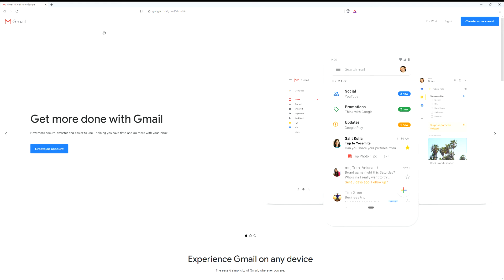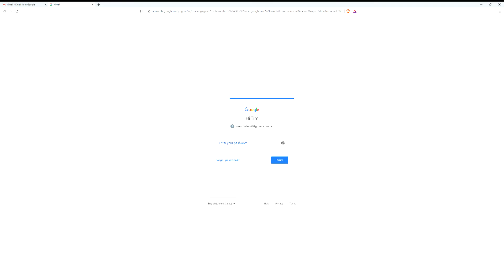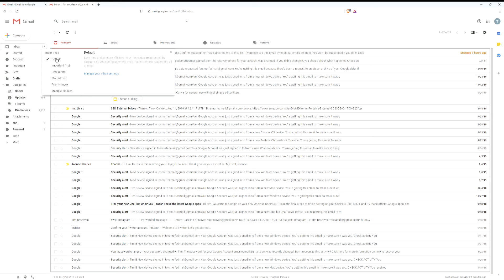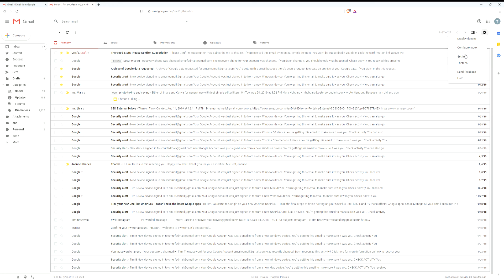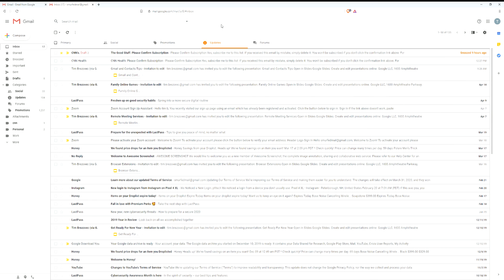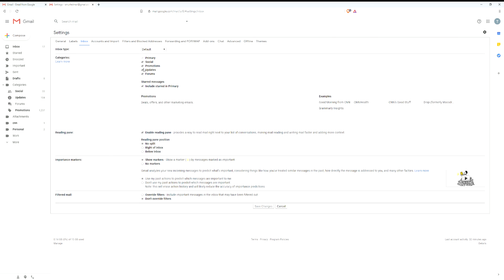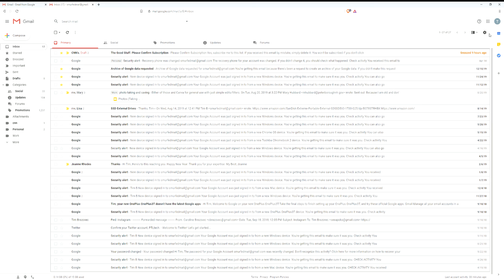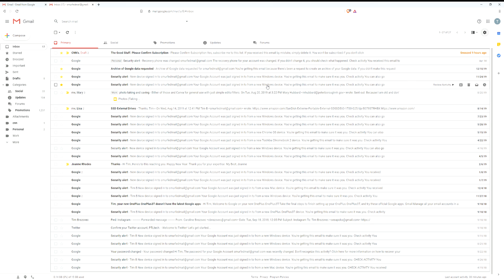4 themes and inbox look